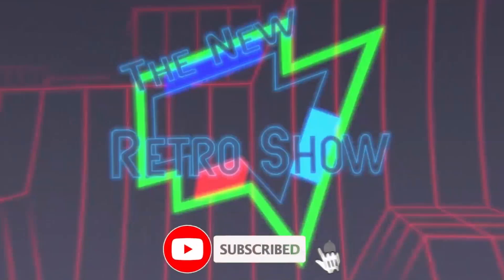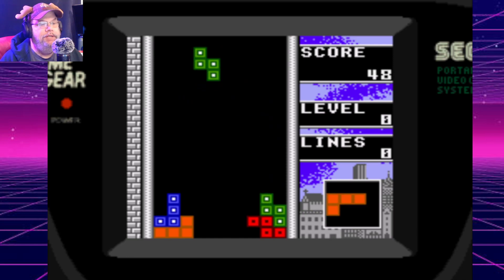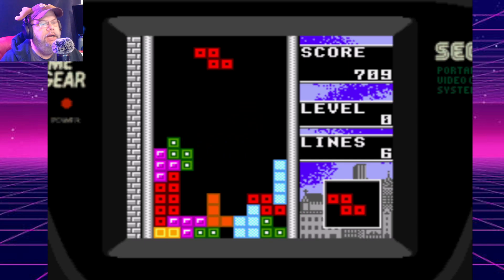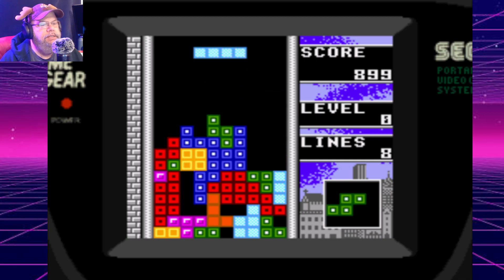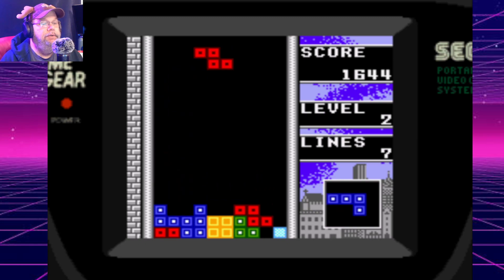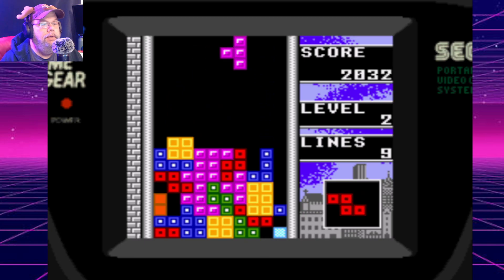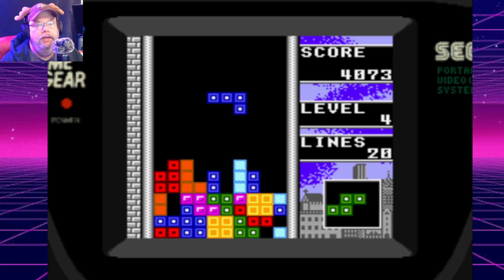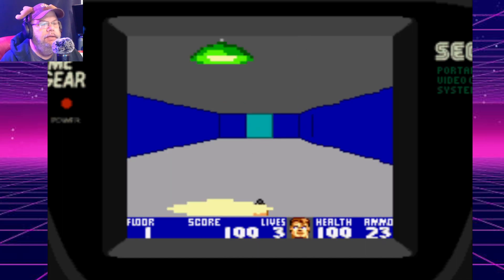New Games for your Game Gear part 3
The Game Gear is an 8-bit fourth-generation handheld game console released by Sega on October 6, 1990, in Japan, in April 1991 throughout North America and Europe, and in 1992 in Australia. It shares much of its hardware with the Master System and can play Master System games using an adapter. Sega positioned the Game Gear, a full-color backlit screen with a landscape format, as a technologically superior handheld to the Game Boy.

Game links
Wolfenstein maze 3d